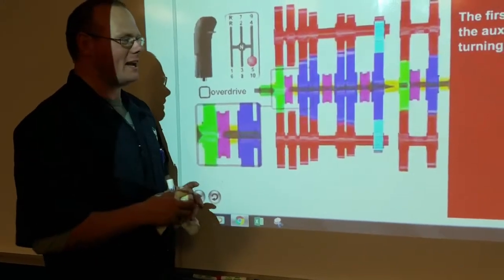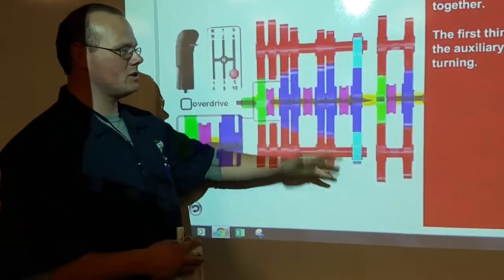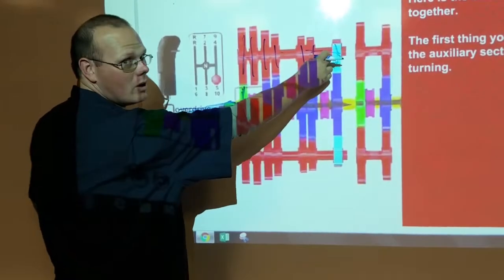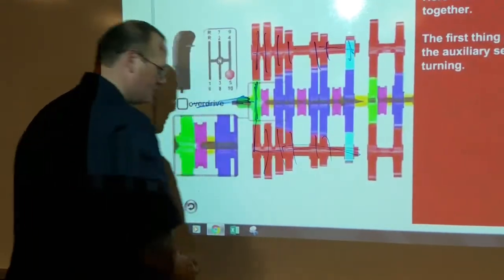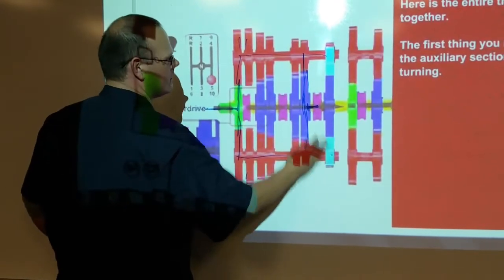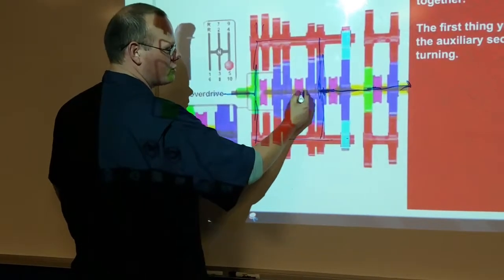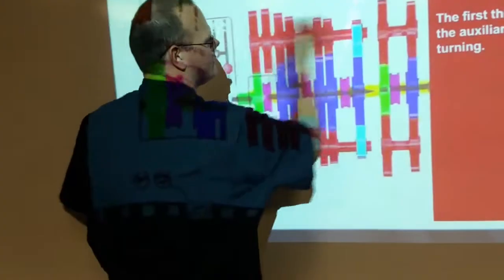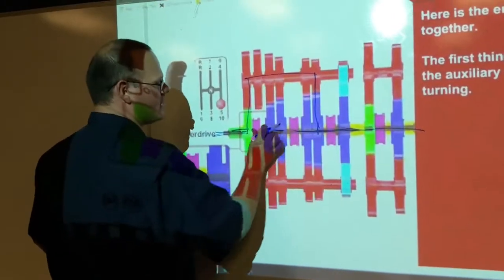Transmission Power Flow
Explaining how power flows through a Class 8 heavy duty truck transmission.